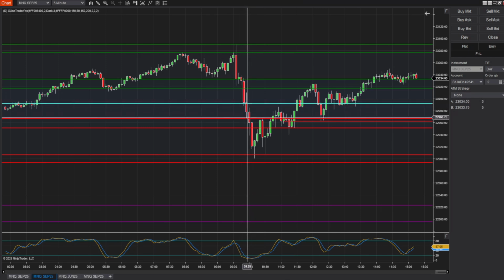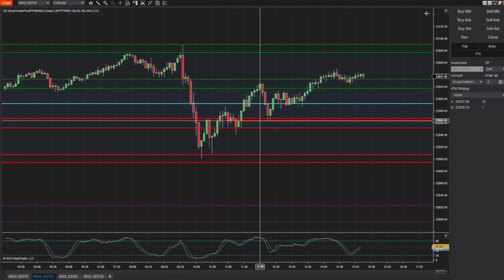GLevelsUltra Best Indicator Ever Created Series E03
Step into the world of one of the best indicators ever created for futures and stocks intraday trading. GLevlesUltra offers serious traders with proprietary levels with no reprinting from the London open to the New York Close.

📍 What GLevelsUltra Does Best:

• Auto-detects key session highs/lows from London Open to NY Close
• Built on a unique, hand-tuned algorithm — not standard session logic
• Clean, no-nonsense visuals for real-time trading
• Built for time-based charts
• Trusted by active futures and stock traders

🧠 Ideal for:
• Futures (ES, NQ, CL, etc.)
• Intraday scalping & day trading
• Traders who rely on session structure and clean S/R levels

🛠️ Available on:
✅ NinjaTrader 8 (featured in this video)
✅ TradingView

💬 Join the community on Discord →   / discord